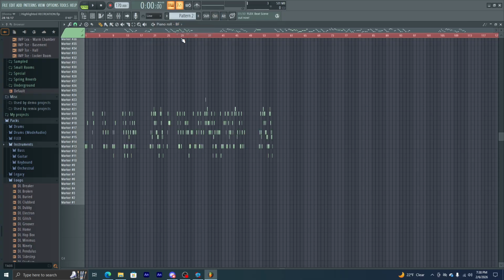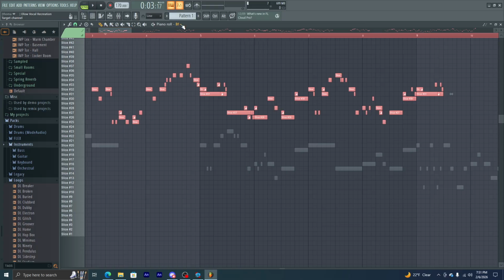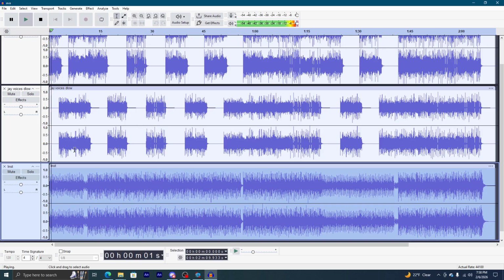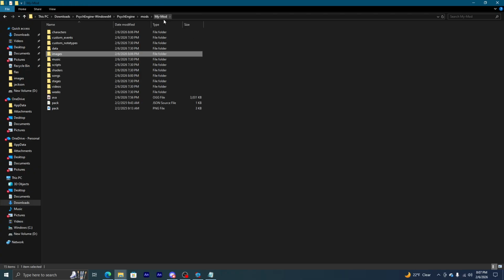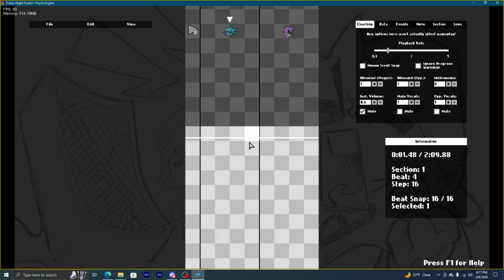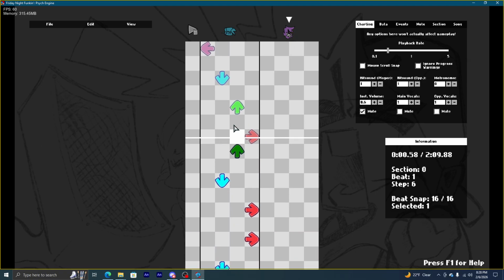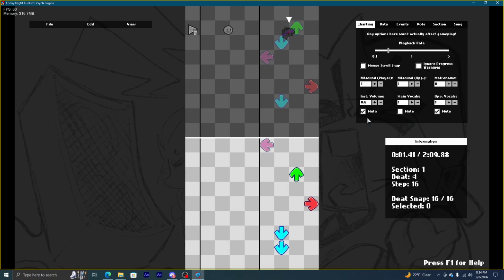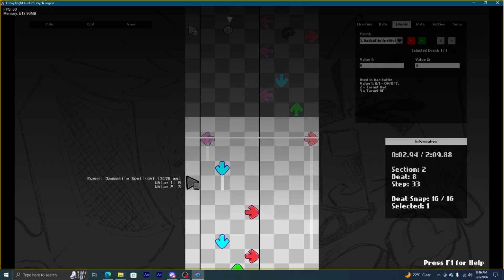fnf tutorial pysch engine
PYSCH ENGINE TOURAL YIPEEEEEEE!

SOHUT OUT TO @Blackout_OfficialYT-h8r FOR HELPING me with the video

and @Jackson22Sjtt for being in the call and

@synthecharter and i needed  help please : ( with charting